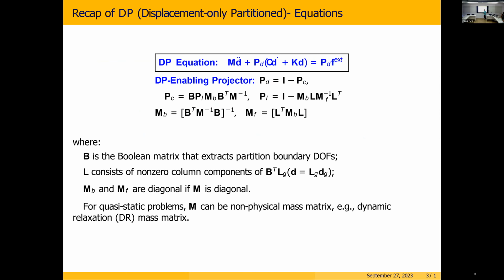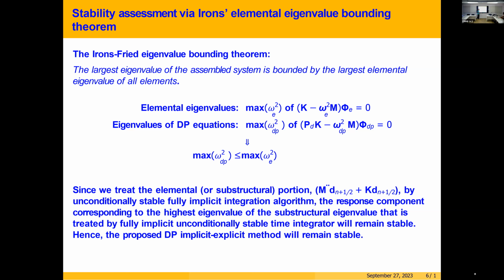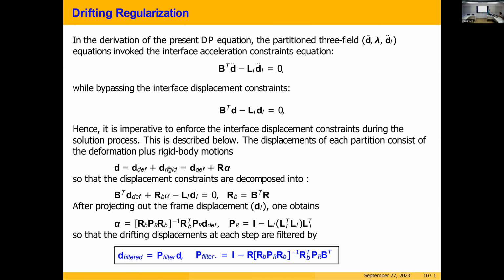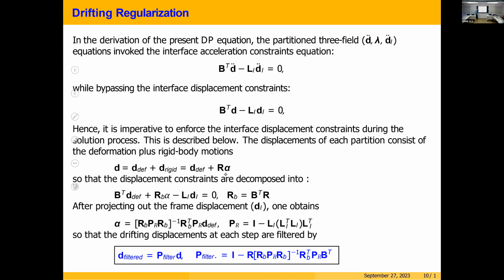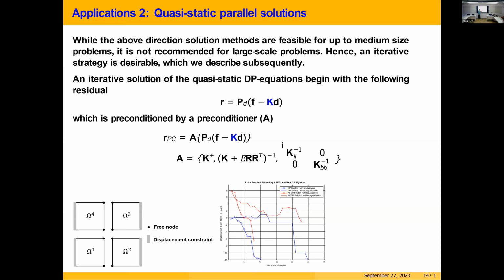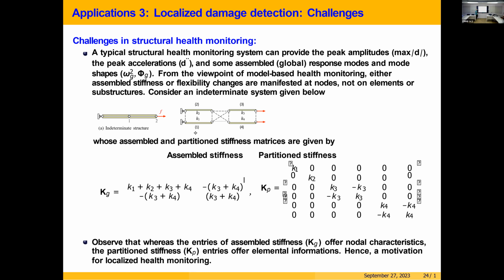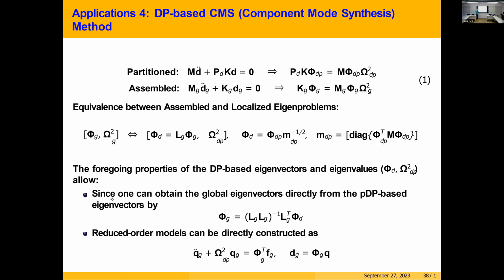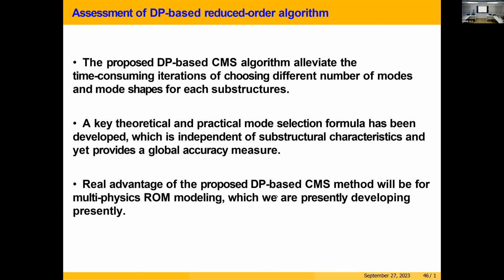[29/09/2023] Severo Ochoa Seminar at CIMNE by Prof. K.C. Park (II part)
Severo Ochoa Seminar at CIMNE - "A Novel Method of FEM Modeling and Solution without Assembly: Can It Be Possible?" (Part II: Initial Applications), by Prof. K.C. Park

A new formulation for the displacement-only partitioned equations of motion for linear structures presented in Part I is summarized as
𝑴 𝒅̈ = 𝐏𝐝( 𝒇 − 𝑲 𝒅)
Where ( 𝒅̈, 𝒅, 𝒇) the partitioned accelerations, partitioned displacements and partitioned applied forces acting on each partition, (M, K) are block-diagonal partitioned mass and stiffness matrices, and Pd is the coupling projector.

Part II presents initial applications of the proposed formulation as applied to unconditionally stable explicit-implicit transient analysis, static parallel analysis in an iterative solution mode; reduced-order modeling (component mode synthesis); localized damage identification which can pinpoint damage locations. Part II ends with potential additional applications such as multuphysics modeling and solution methods, optimization and active vibration/noise control, etc.

References

Park, K. C., González, J. A., Park, Y. H., Shin, S.J., Kim, J. G., Maute, K. K., Farhat, C. and Felippa, C. A. Displacement-based partitioned equations of motion for structures: formulation and proof-of-concept applications.